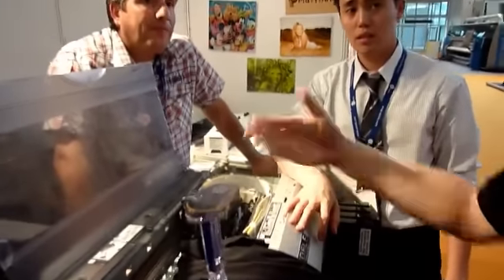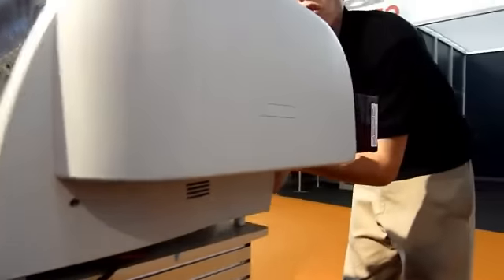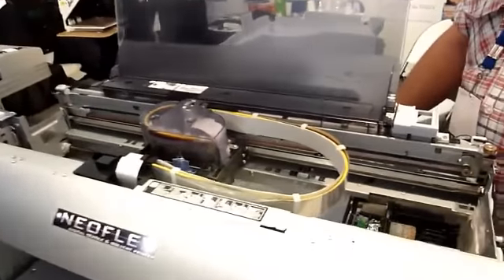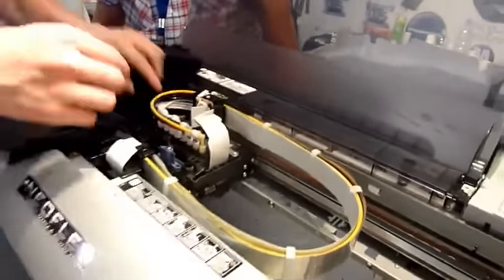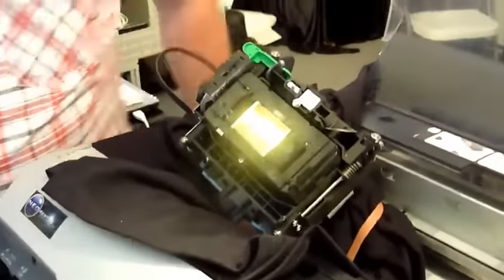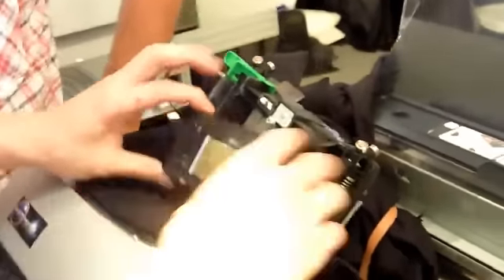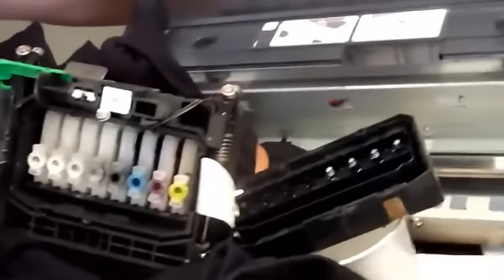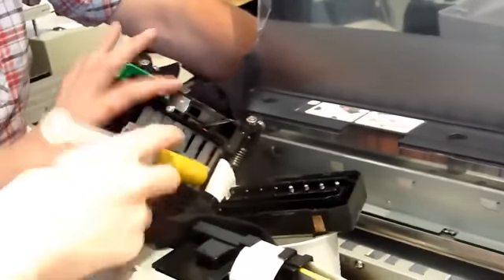Neoflex Maintenance Flushing Printhead part 1 of 2.mp4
Filmed by John of Stitch-Up Creative (UK) after a long day at FESPA Munich 2010. A Neoflex & Neosol owner.